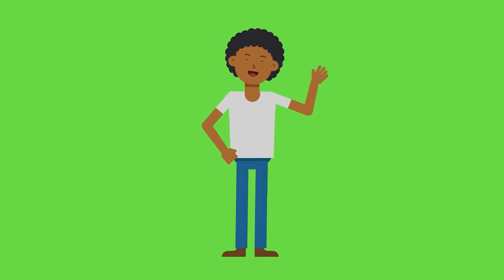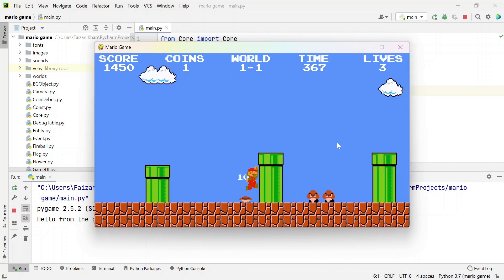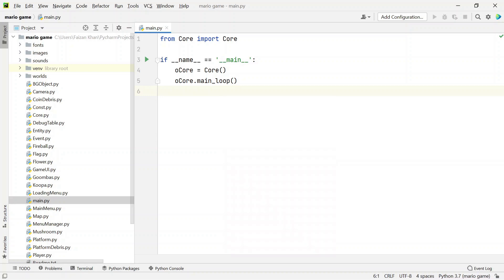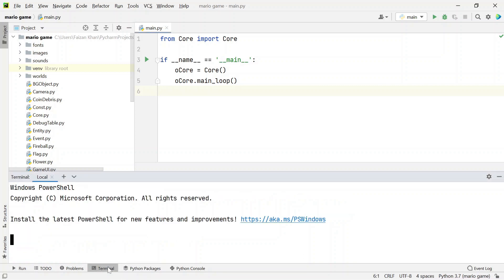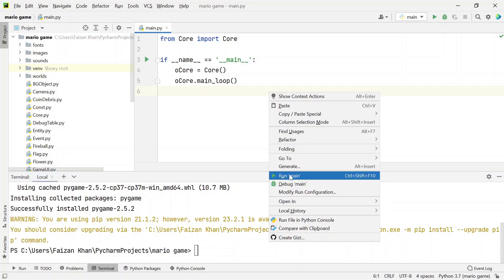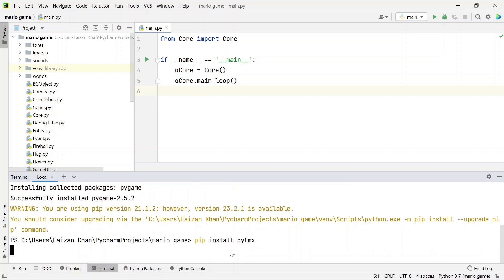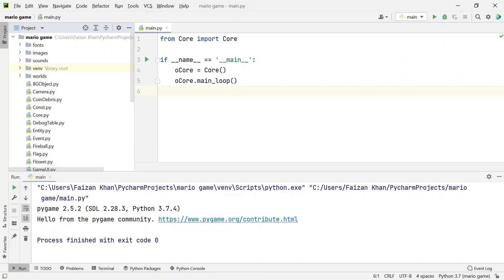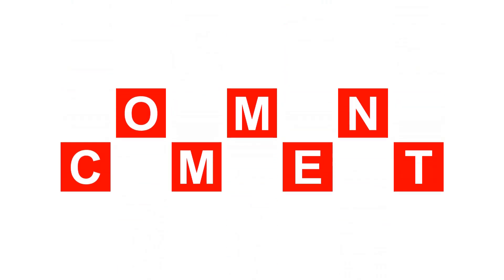Quick Tutorial: Run and Play Mario Game in Python 😍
Discover how to start playing Super Mario Game using Python. We'll show you the easy way to run the source code.